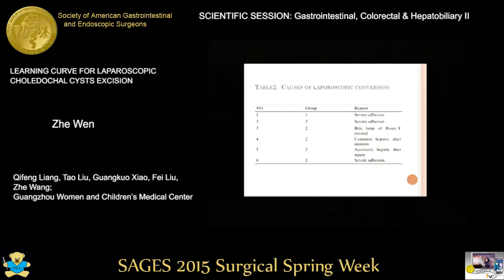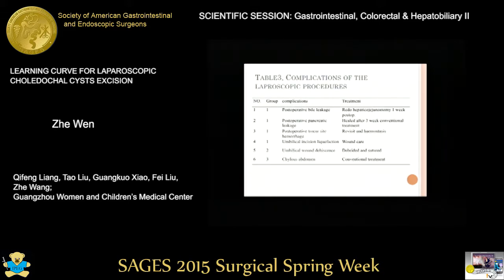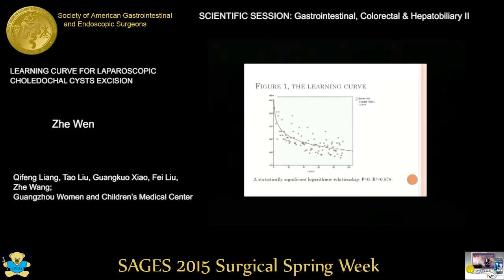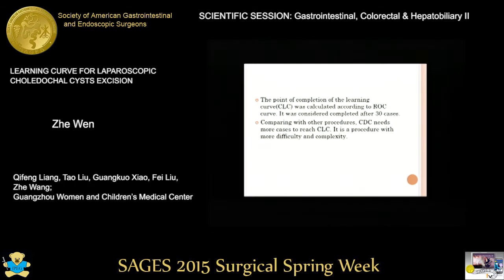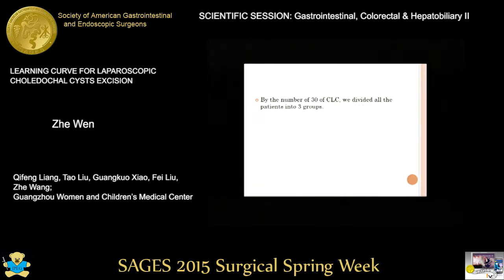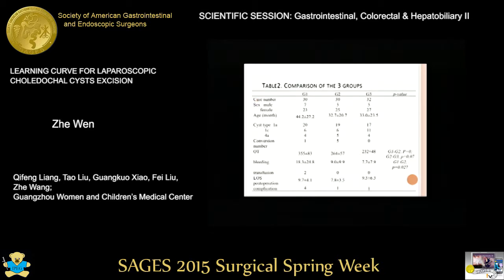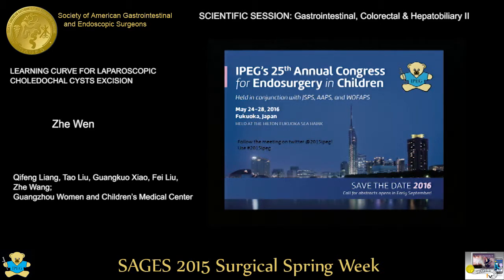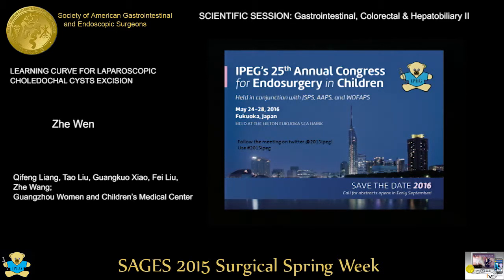LEARNING CURVE FOR LAPAROSCOPIC CHOLEDOCHAL CYSTS EXCISION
ZHE WEN

QIFENG LIANG, TAO LIU, GUANGKUO XIAO, FEI LIU, ZHE WANG